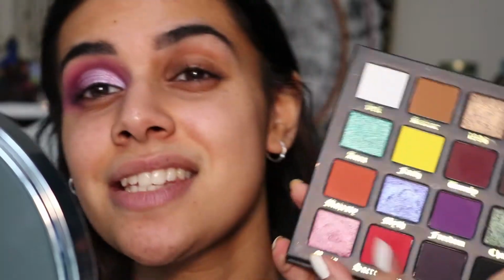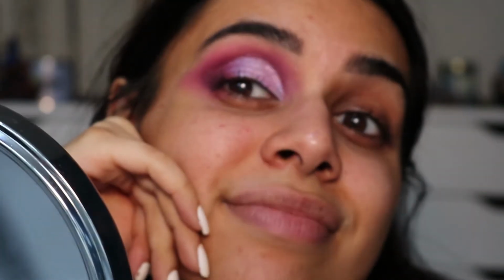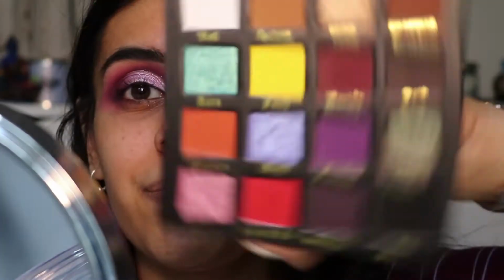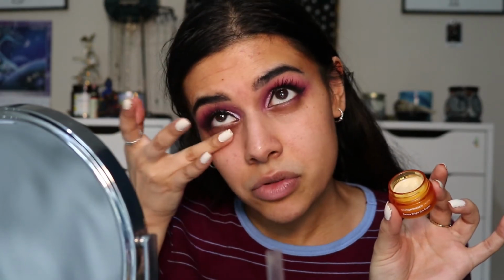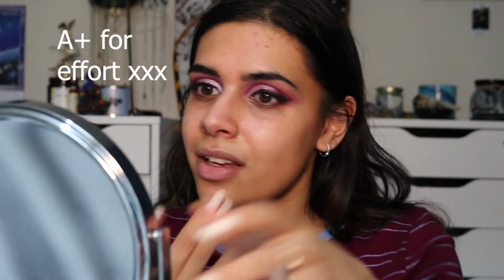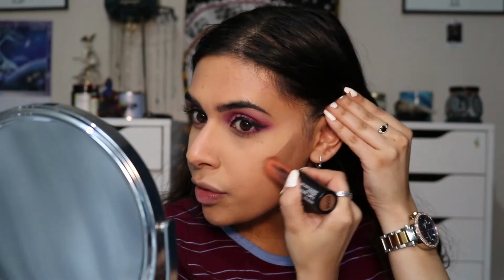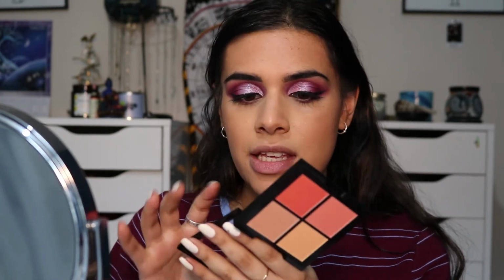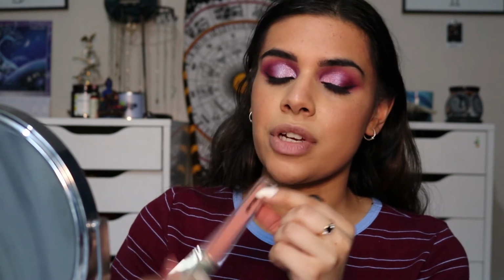ZODIAC SERIES | Libra♎️ | flirty & full glam | MAUMINA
WHERE MY LIBRAS AT??

give the video a thumbs up if you liked it and yeah. bye

products I used:

Sosu urban bible eyeshadow palette
Eyeko eye do liner
LA girl endless liner
Revolution- the mascara
Fourth ray beauty vitamin C elixir
Barry M blurring primer
Fenty beauty pro filter hydrating foundation - 250
Colourpop pretty fresh concealer - medium 90w
Milk makeup blur and set powder - medium
Sosu cream contour stick - cool
Autograph luminosity bronzer
Barry M blusher palette
Pur cosmetics highlight palette
Colourpop lipstick - Hades
Hourglass gloss - unreal